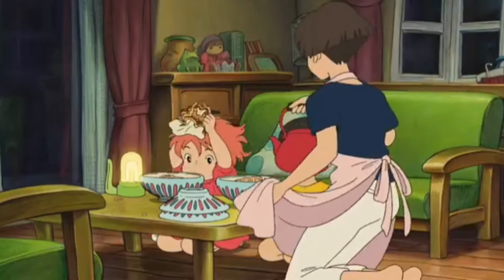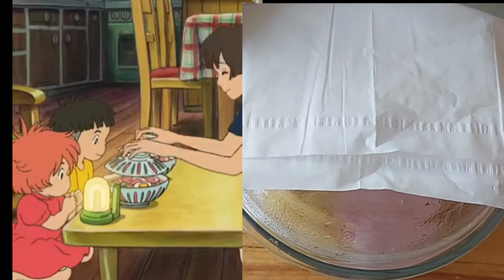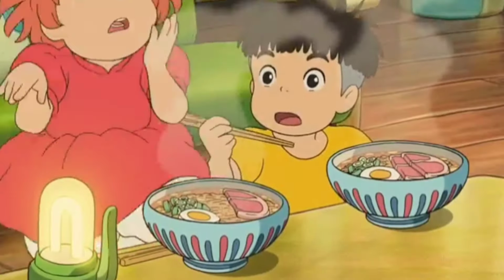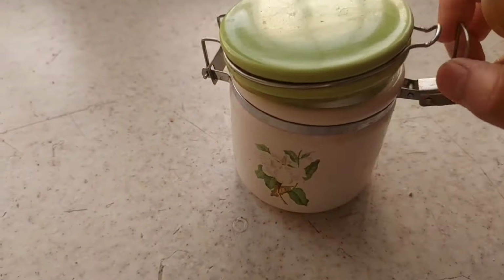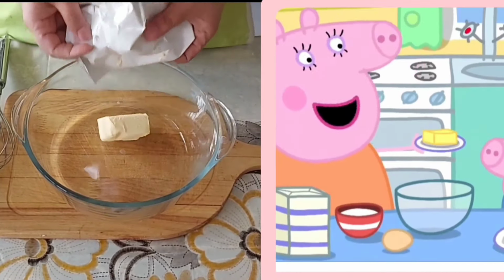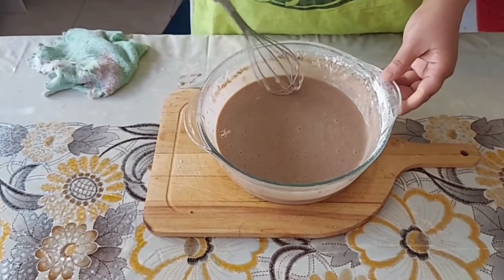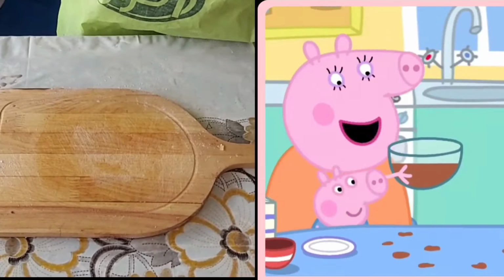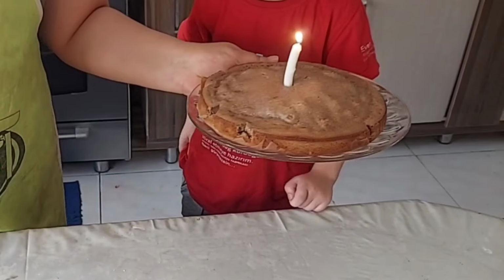Esay spicy Ramen noodles recipe just 10 minutes 🤩.how to make chowmein at home. egg noodles recipe.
Delicious and easy noodle recipe at home.You make this wonderful food for children every week.
noodles
Sausage
leek
egg
boiling water
My dear friend, welcome to the doloopiii cooking channel. In this channel, you can make a healthy and complete meal with the least and cheapest ingredients. I tried to share my 20 years of cooking experience with you.

cooking
quick recipes
Recipes in 10 Minutes
Homemade Recipes
Vegan
soup
lunch
breakfast
cooking
Lunch
dinner